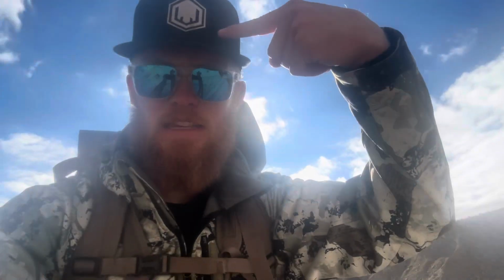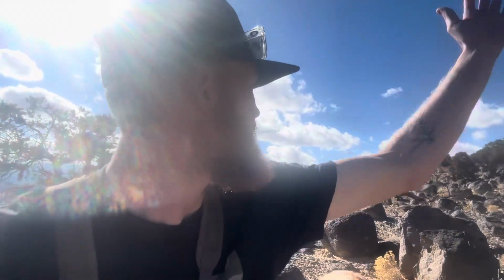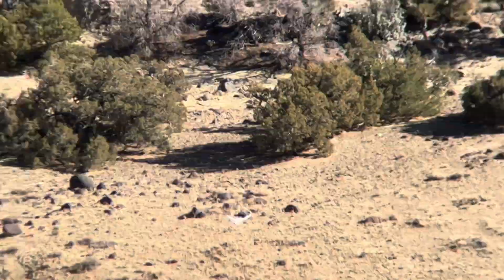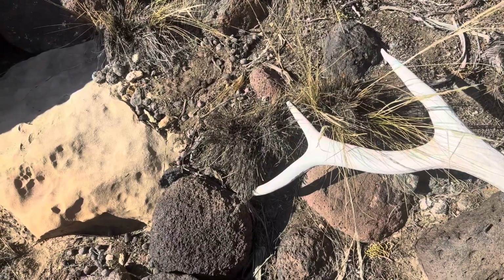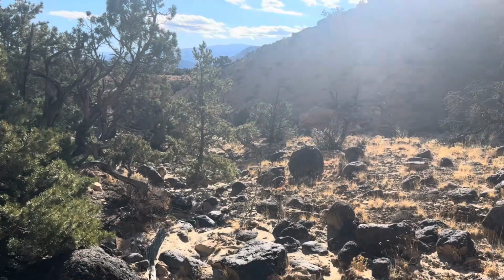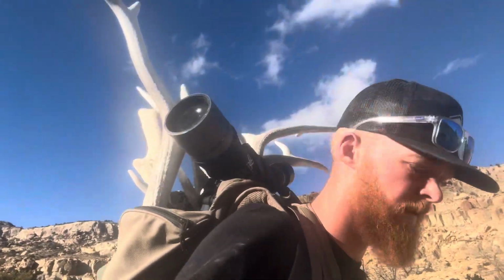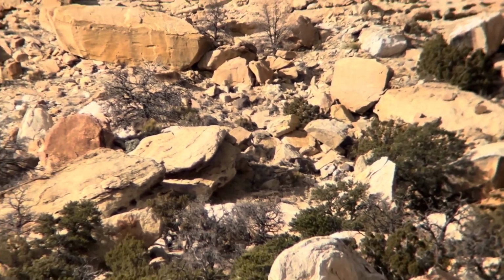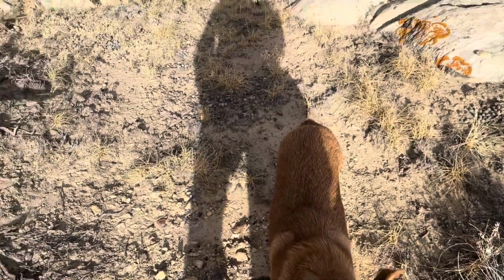LATE NOVEMBER/ EARLY DECEMBER ELK SHEDS || SHEDICATED OUTDOORS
Carter heads out in late November and early December for some desert elk sheds because of lack of snow. He ends up finding a new area that payed off with 8 singles between 2 trips.